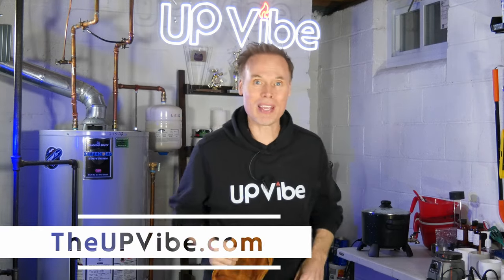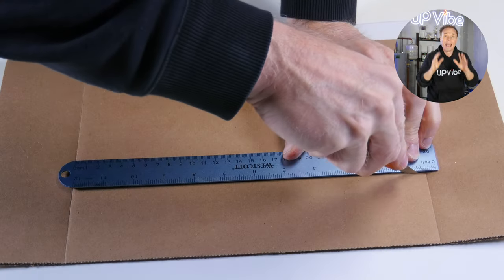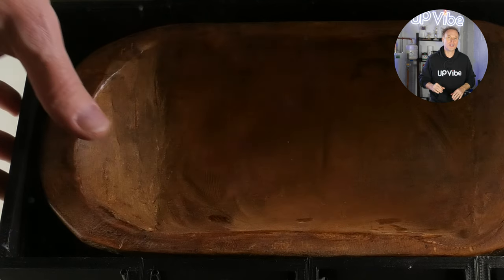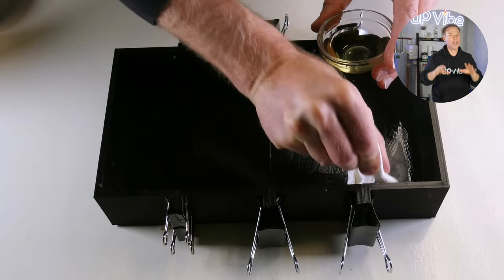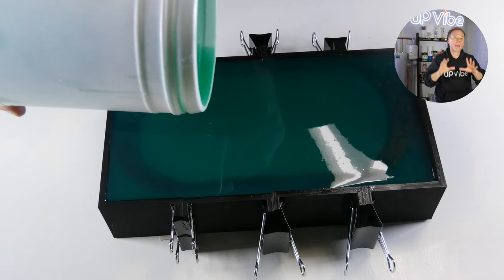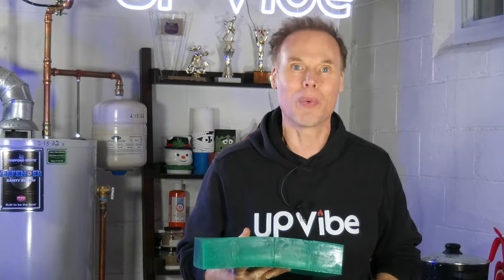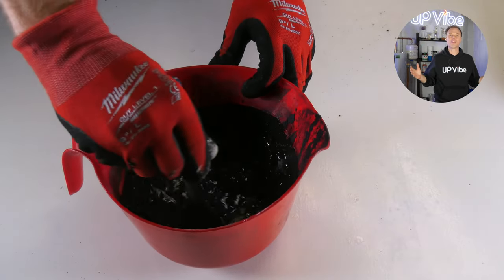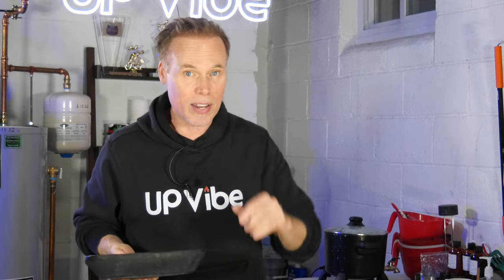How to Make a Concrete Dough Bowl | DIY Silicone Mold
If you want to learn how to make a silicone mold from a wooden dough bowl so you can make concrete dough bowls then follow these easy steps.

Want me to make you this exact silicone mold?

🔥For a small investment 💰, I’ll teach you how to make concrete candle jars in under 3 hours 🕒. The best part?

0:00 Intro
0:25 Measure your wooden dough bowl
1:44 Prepare your cylinder box for your wooden dough bowl
3:26 Mix and pour silicone into the cylinder box
4:22 Demold silicone mold from the cylinder box
6:02 Mixing Cement All to make a concrete dough bowl
6:43 Demolding my black concrete dough bowl